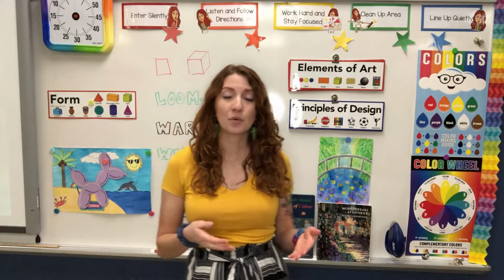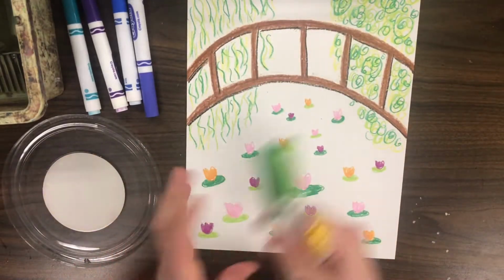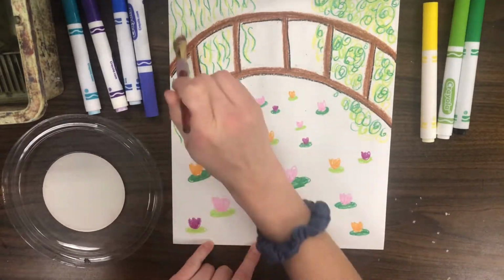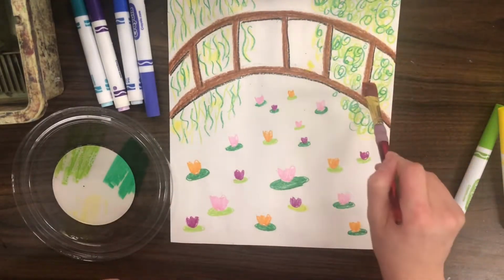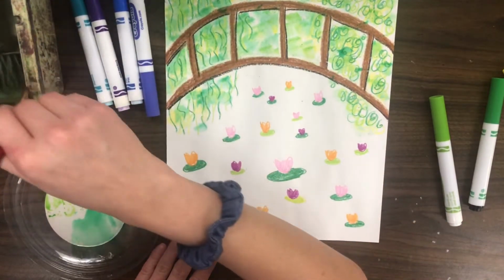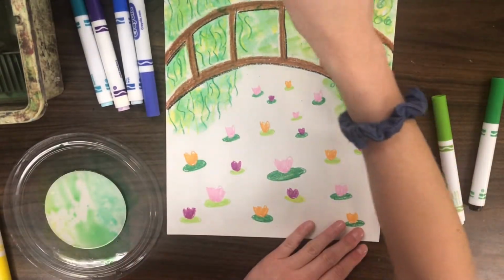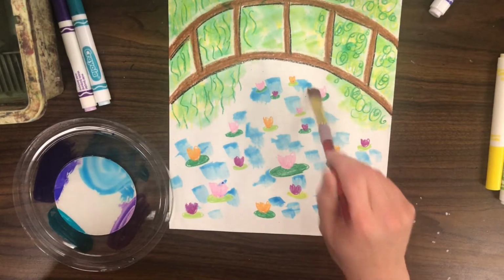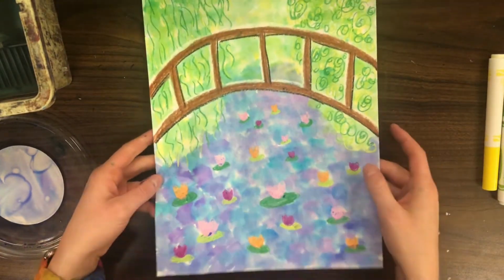Monet Water Lilies part 2